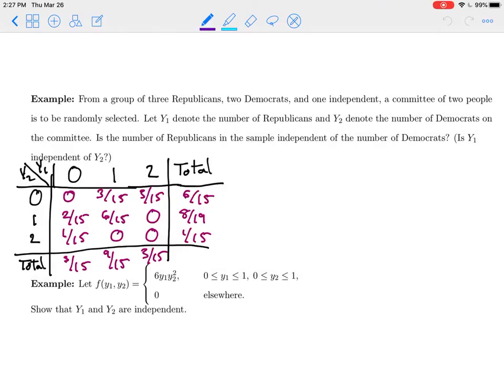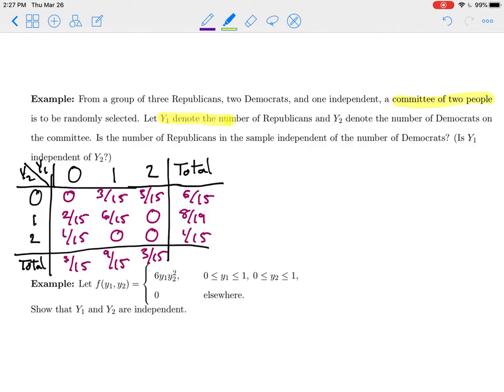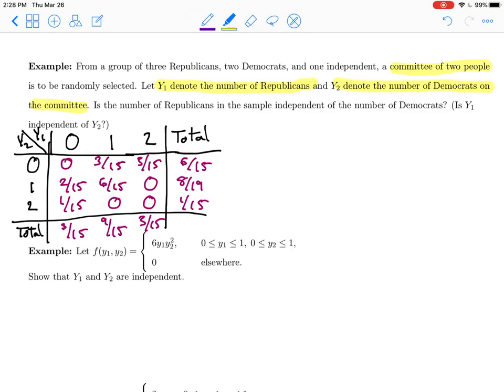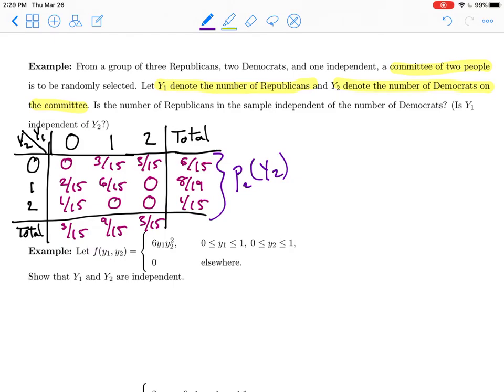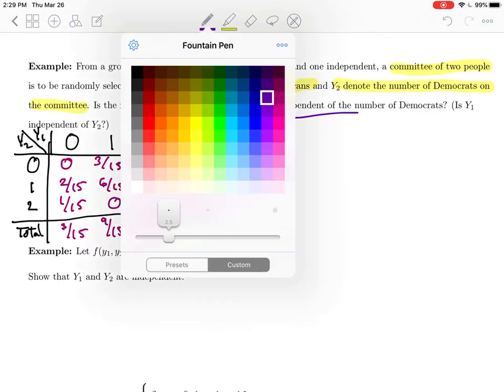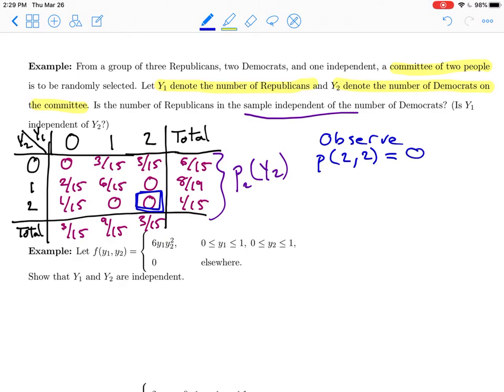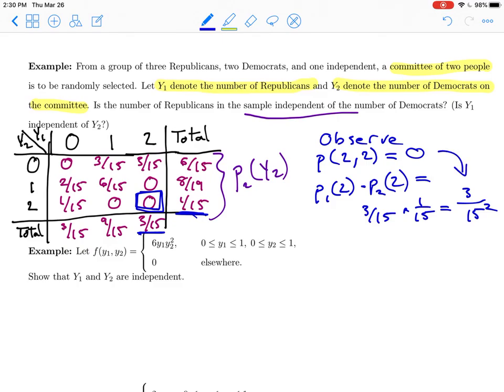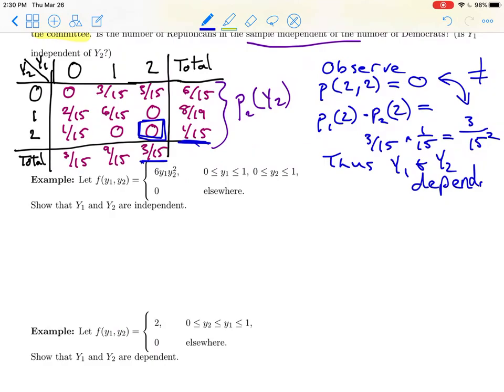Prob & Stat - Sec 5.4: Part 2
Independent/dependent discrete random variables example